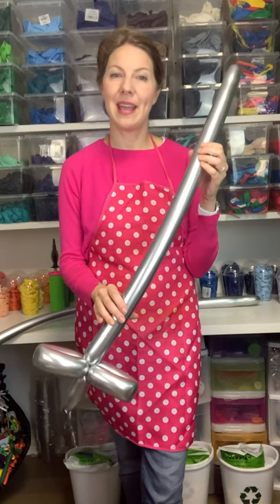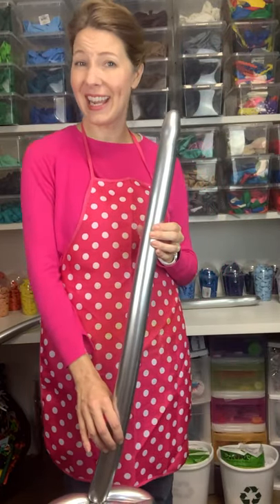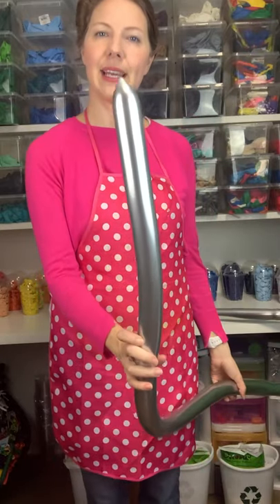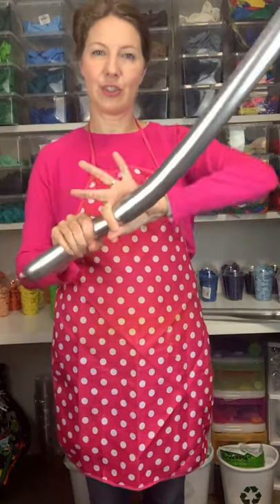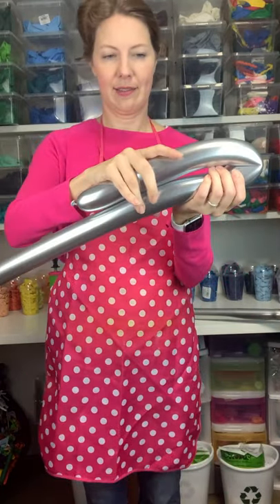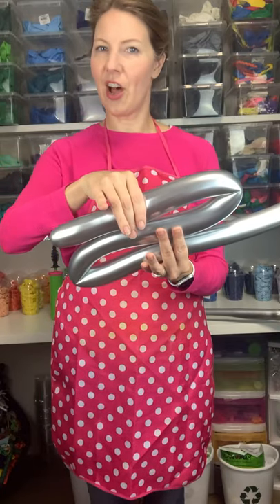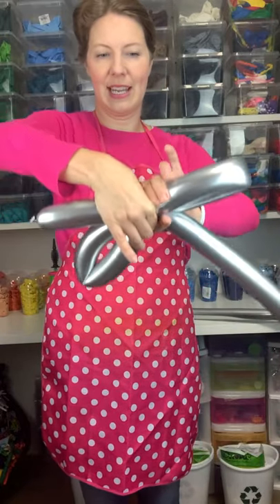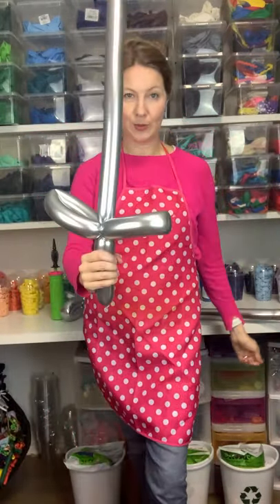One Twist Balloon Sword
One balloon, one twist. This will teach you how to make a classic balloon sword in seconds.